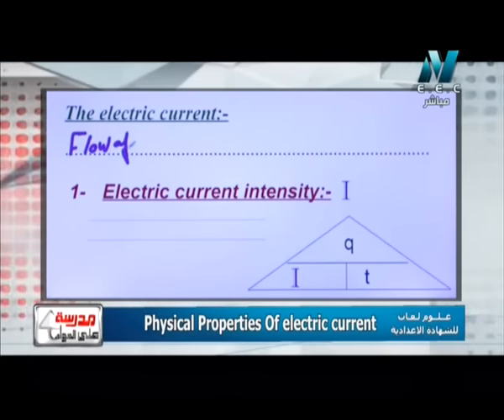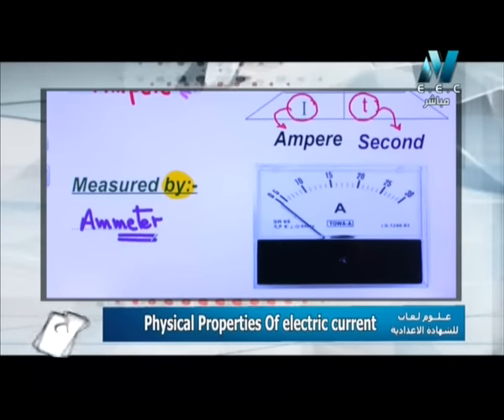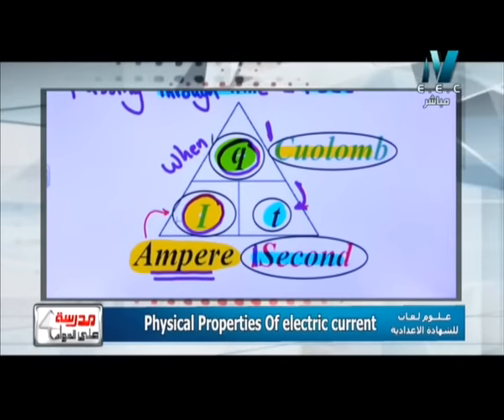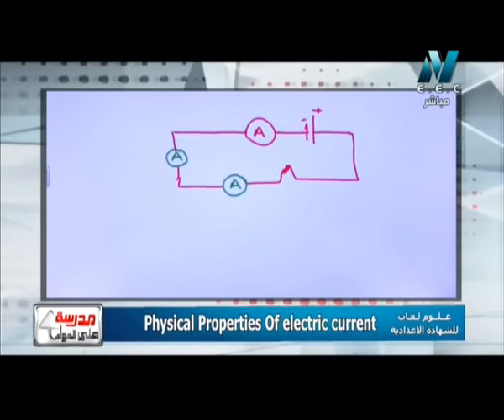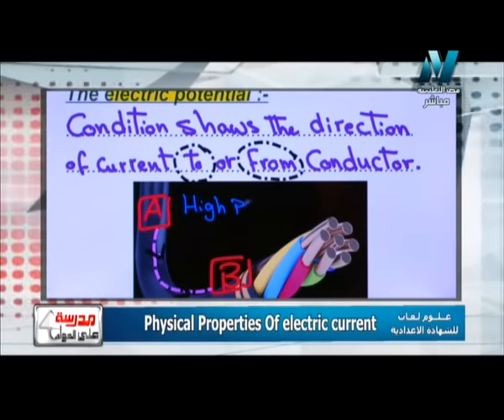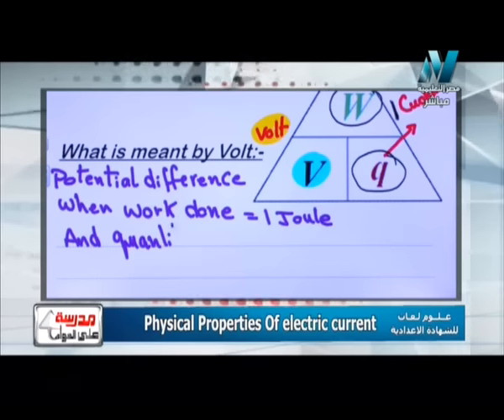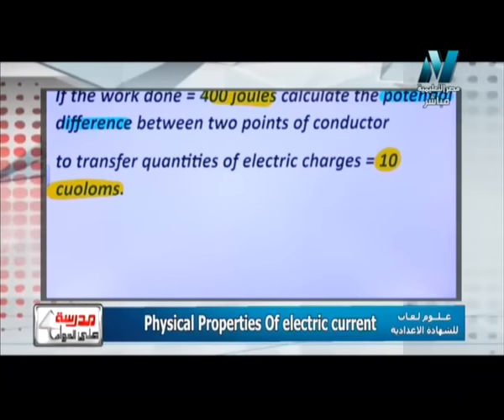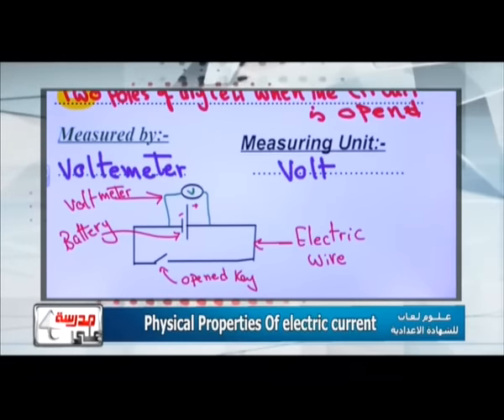16-03-2017 علوم لغات للشهادة الإعدادية حلقة 6 physical properties of electric current